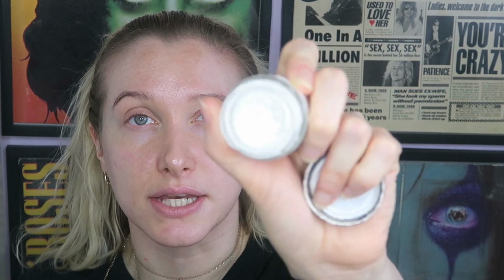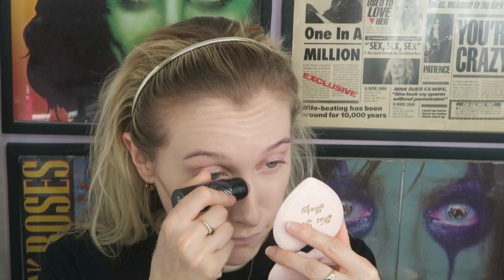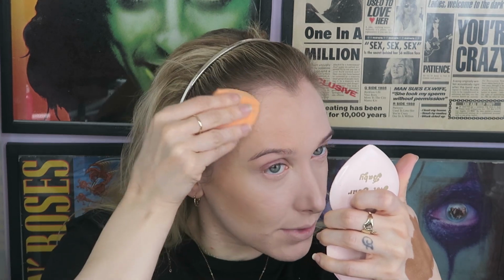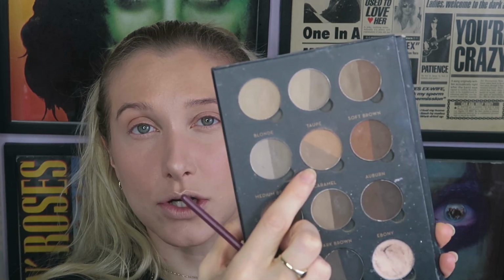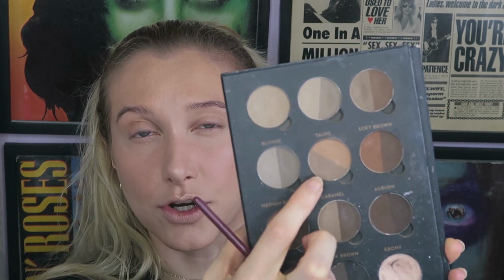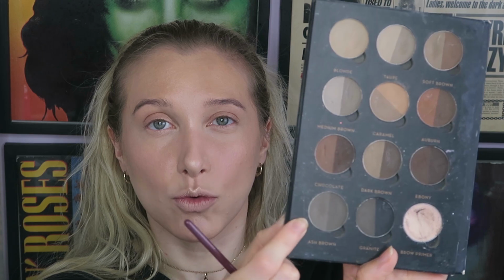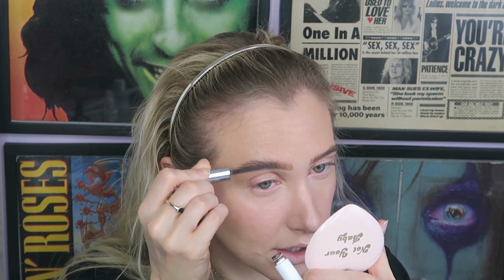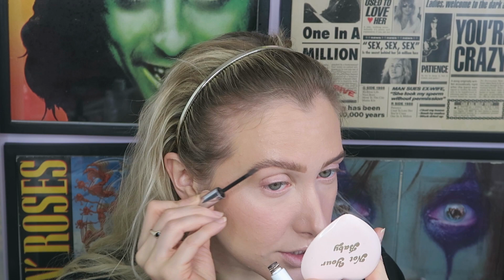15 Minute Summer Makeup Routine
hello, could not think of a single other video idea that I could do at short notice so here I am with this ground-breaking everyday summer makeup tutorial

twitter + Insta: AsToldByKristy